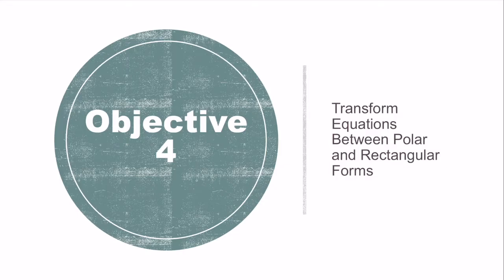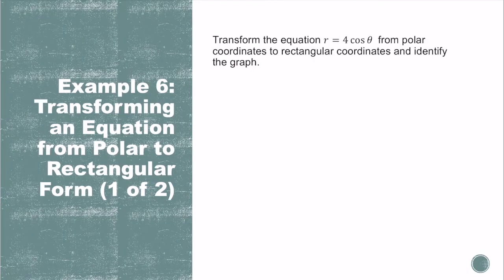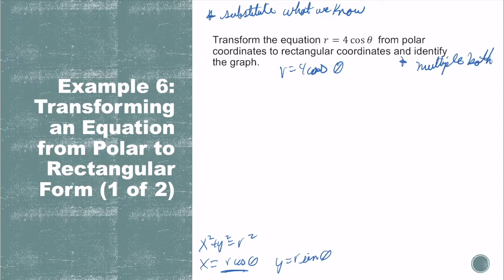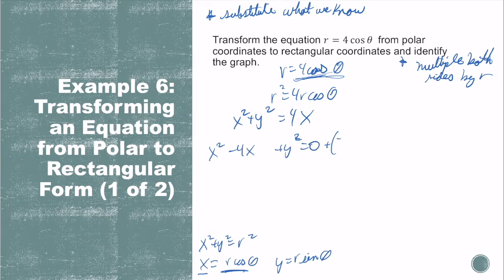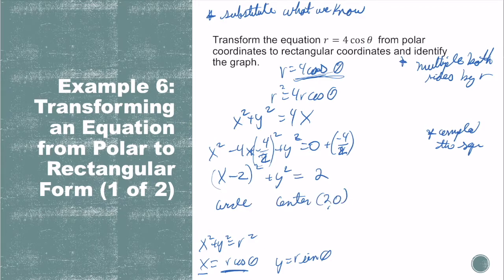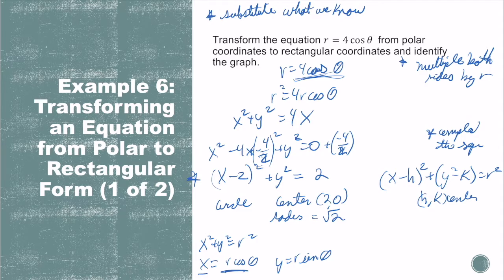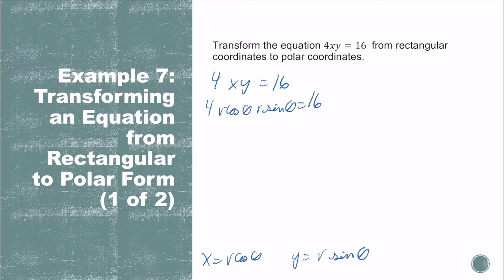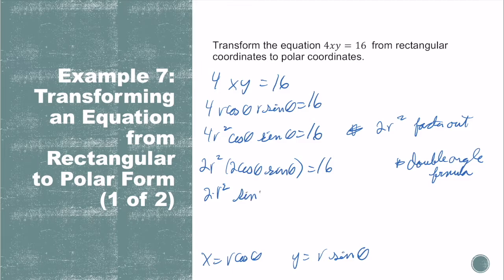MTH1400 Section 8.1 Part 4